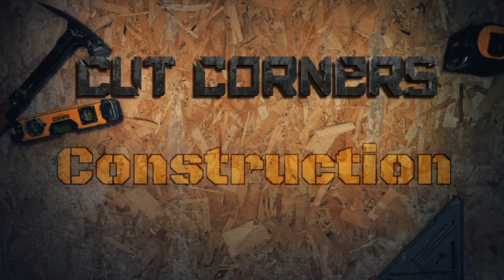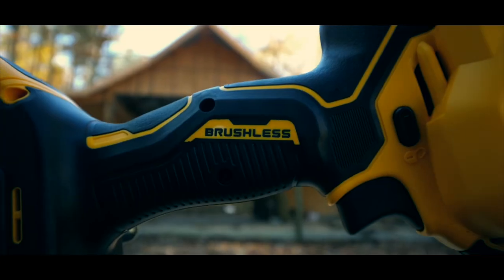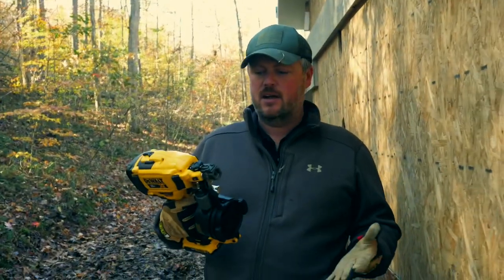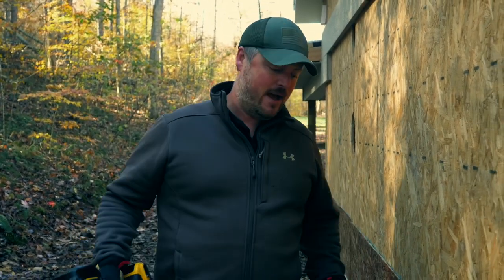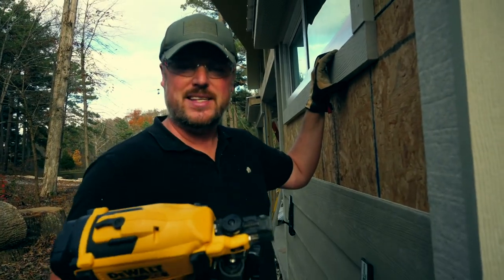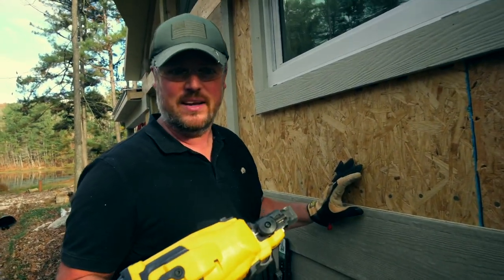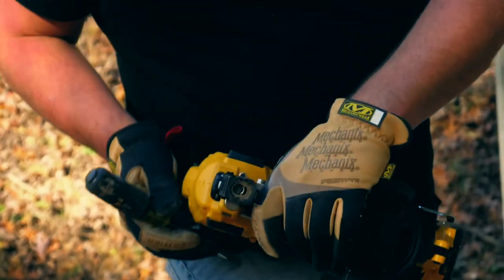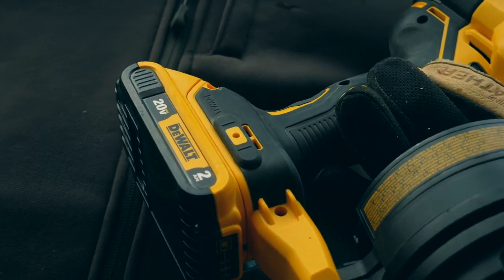DeWalt DCN45RND Cordless Coil Roofing Nailer Tool Review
The DeWalt DCN45RND 20V MAX* 15° Cordless Coil Roofing Nailer delivers cordless convenience ideal for service repairs and small jobs. There are absolutely no hoses, compressors, or gas cartridges required. It’s 100% battery-powered so the pro can show up and get to work right away. The 20V MAX* 15° Coil Roofing Nailer can drive the full range of roofing fasteners from 3/4 in. to 1-3/4 in. Get the job done quickly and efficiently with bump actuation mode and tool-free depth adjustment that provides precise nail placement.

FEATURES
Brushless motor for increased runtime and durability
Bump mode for efficiency and productivity
Tool-free nail tray easily adjusts to accommodate the full range of roofing nails
Tool-free depth adjustment wheel for precise nailing
Tool-free stall release lever to return driver blade in event of a jam
Belt hook for convenience
15° canister holds up to 120 wire collated roofing nails
Ergonomic handle design for better control and comfort
Fires up to 3 nails per second on a 2 Ah Battery**
Up to 500 nails per charge**
Can install up to one square (100 sq’) of asphalt roofing shingles per charge

DeWALT DCN45RND1 20V 15 Degrees Lithium-Ion Cordless Coil Roofing Nailer Kit
PacTool International SA903 Gecko Gauge
Bullet Tools 26 in. Magnum Siding Cutter